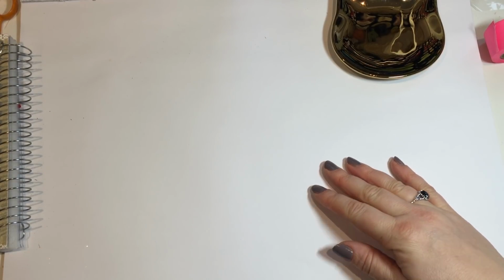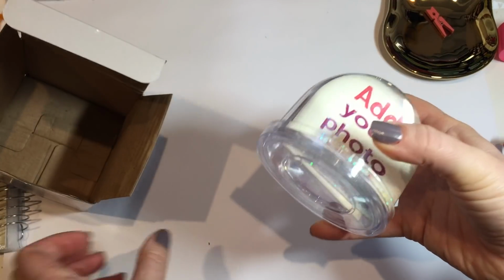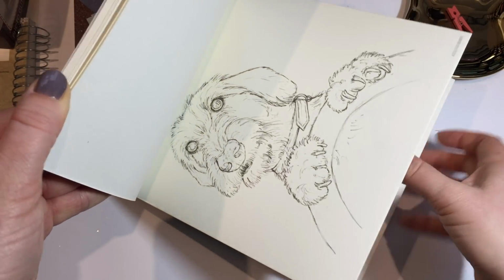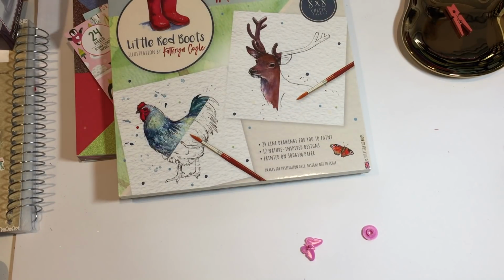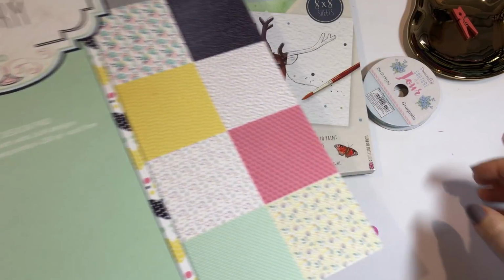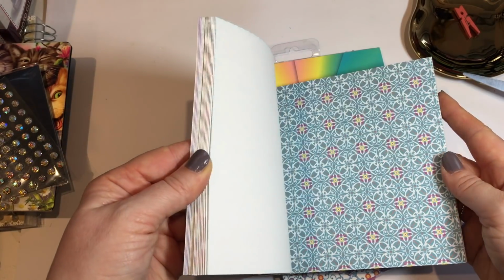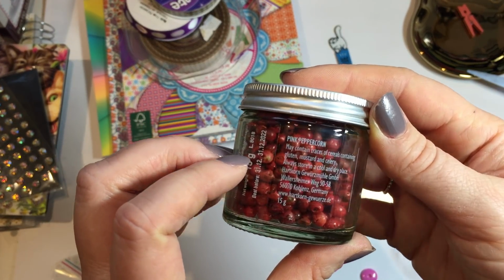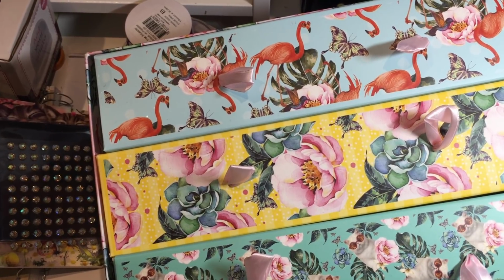Craft haul from Christmas and my birthday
Hope you all had a lovely Christmas.